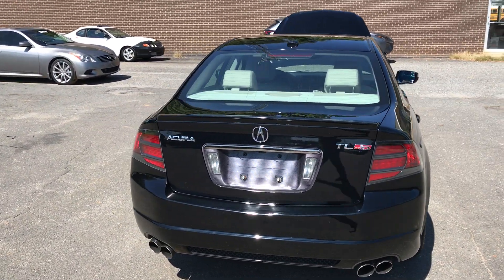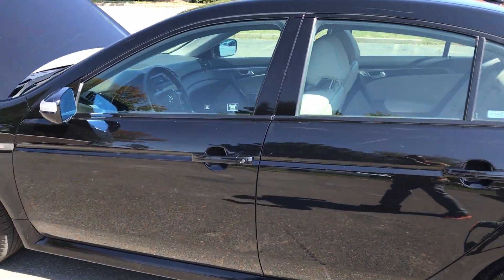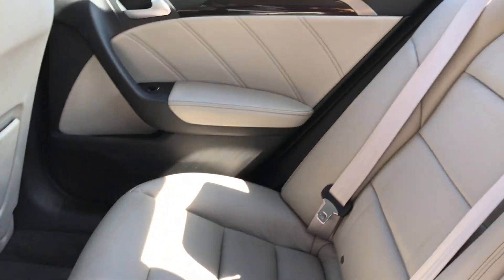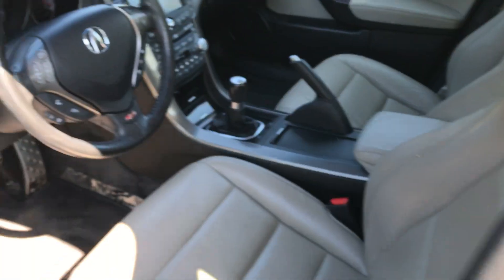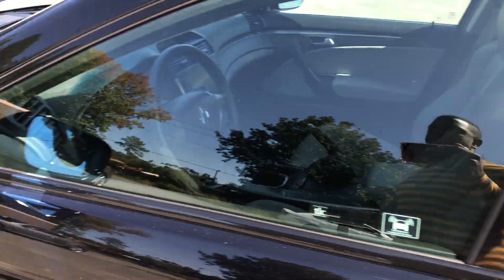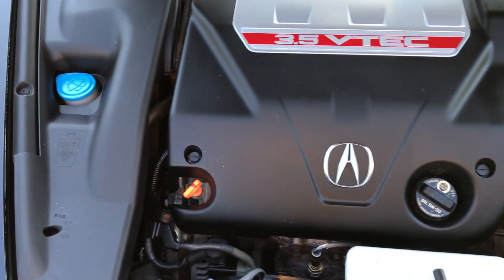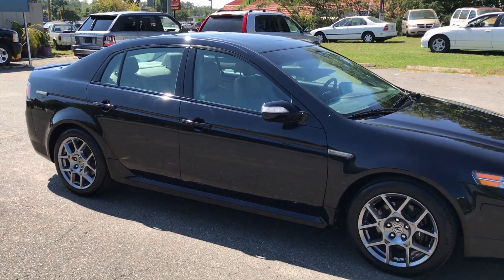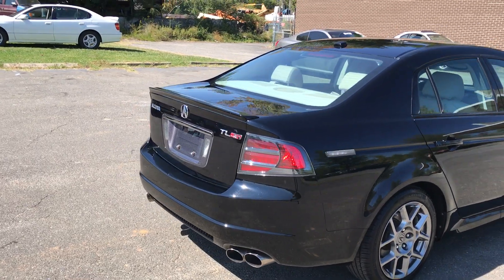2007 Acura TL Type S Sedan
6 Speed MANUAL Transmission// Carfax Certified One Owner w/ Excellent Service Records// Navigation System// Rearview Camera// BOSE Sound System w/ 6 Disc Changer// Heated Seats// According to topspeed.com review// In the face of new competition from Lexus, BMW , Infiniti and others, the 2007 TL has been impressively updated. As part of its comprehensive performance package, the new TL Type-S builds on the already impressive performance of the TL with the addition of an enhanced powertrain and much more. The Type-S engine is a 286-horsepower 3.5-liter VTEC(R) V-6. The Type-S isnt just a more powerful TL; its a complete performance package that features a re-tuned suspension, unique exterior styling and interior trim that distinguishes it from the TL// Fuel Economy (19 city/ 28 hwy) mpg// Extended Warranties, Pre-Purchase Inspection and Financing available upon customer request.